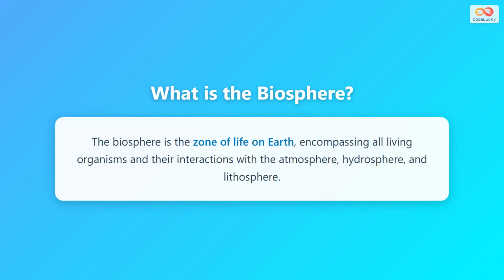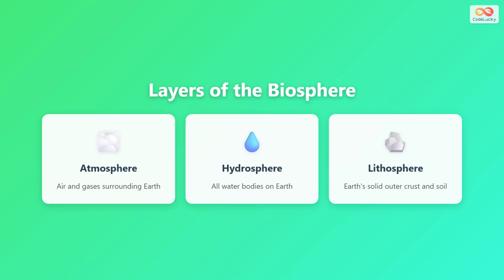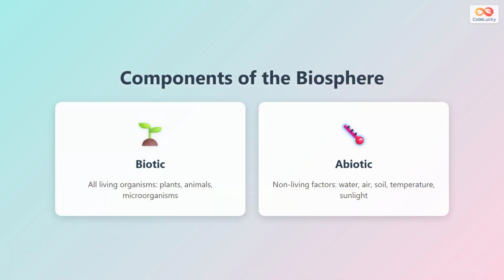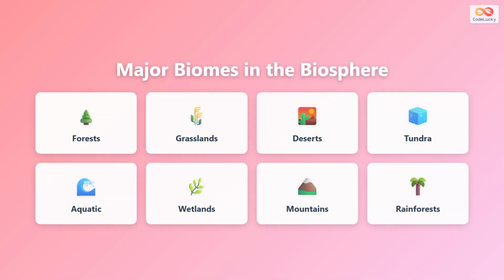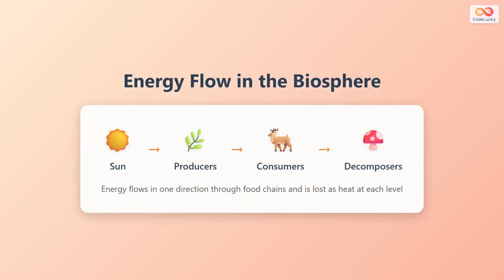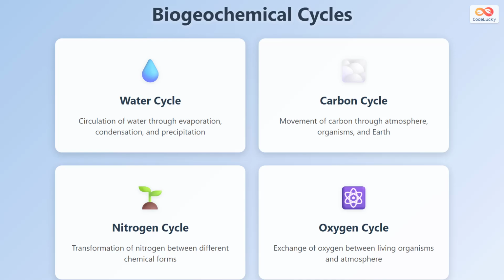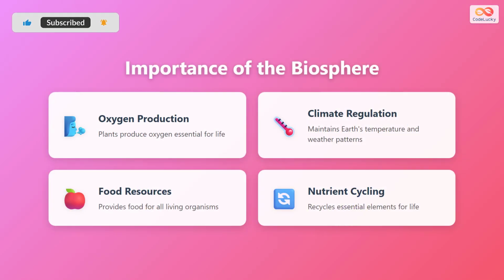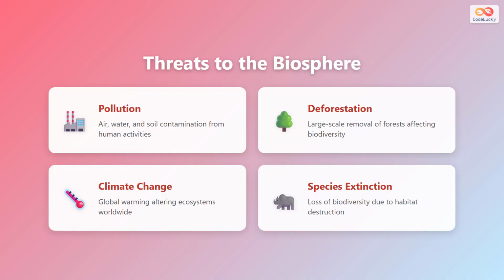Biosphere Explained: All Life on Earth | Ecology for Beginners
🌍 Welcome to our comprehensive guide on the BIOSPHERE - the global sum of all ecosystems on Earth!

In this educational video, you'll learn everything about the biosphere, from its definition to its importance for all living organisms. Perfect for students, teachers, and anyone interested in ecology and environmental science! 🌱

📚 What You'll Learn:
✅ What is the biosphere and why it matters
✅ The three layers: atmosphere, hydrosphere, and lithosphere
✅ Vertical extent of life on Earth
✅ Biotic and abiotic components
✅ Major biomes around the world
✅ Energy flow through ecosystems
✅ Biogeochemical cycles (water, carbon, nitrogen, oxygen)
✅ Why the biosphere is essential for life
✅ Major threats facing our biosphere today

🎯 This video is designed for beginners with clear explanations and visual aids to help you understand how all life on Earth is interconnected through the biosphere. Whether you're studying for an exam or simply curious about our planet's ecosystems, this lesson will provide you with a solid foundation in ecology.

Chapters:
00:00 - Biosphere: All Life on Earth
00:18 - What is the Biosphere?
00:44 - Layers of the Biosphere
01:14 - Vertical Extent of the Biosphere
01:45 - Components of the Biosphere
02:14 - Major Biomes in the Biosphere
02:51 - Energy Flow in the Biosphere
03:28 - Biogeochemical Cycles
04:11 - Importance of the Biosphere
04:48 - Threats to the Biosphere
05:29 - Outro